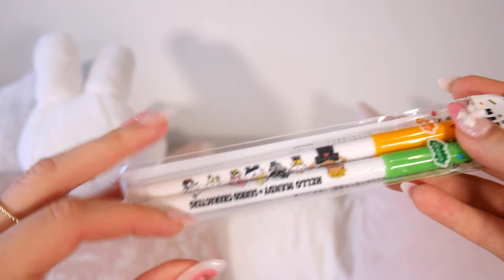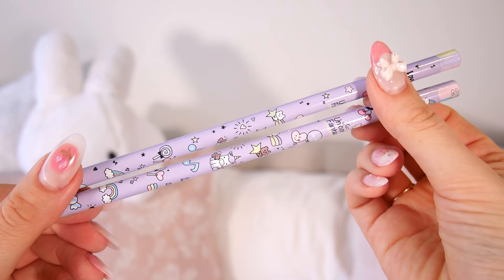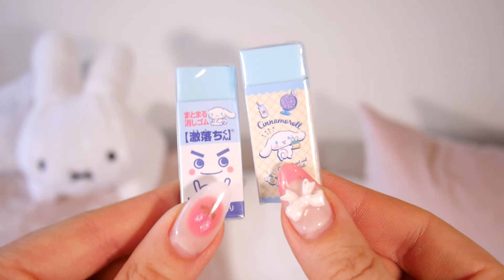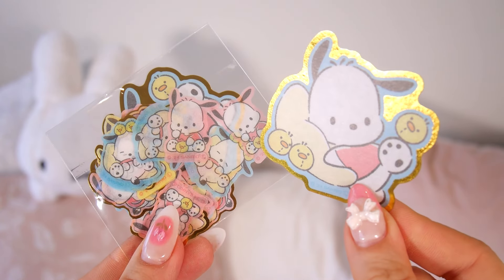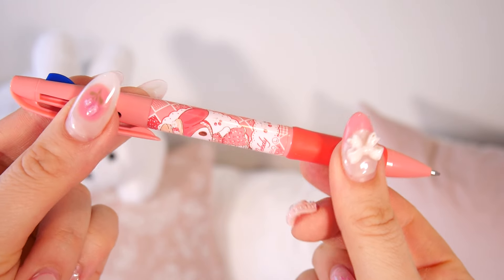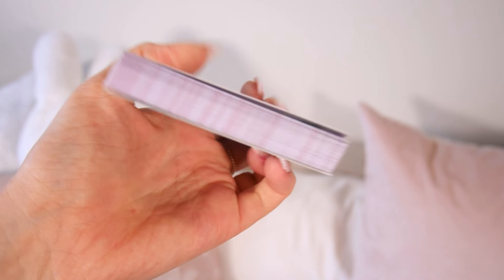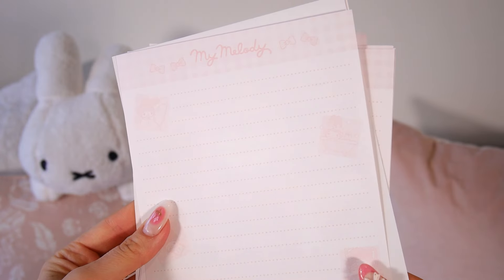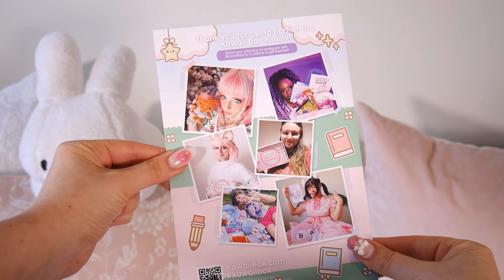Back to school HAUL 📚 ♥︎・ﾟﾟSeptember Kawaii Box Unboxing | 2024・ﾟﾟ・♥︎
It's back to school time! Let's open the September kawaii box!! 🎀 This box was gifted

If you're new here, I'm Cece! I love cute things, cats and anything pink. I post vlogs, phone decorating videos and just about anything else that I'm interested in! I'd love to see you stick around ♥

📩 [more below] 📩

♫→ Trickster Online OST